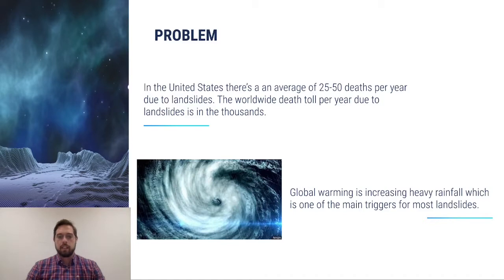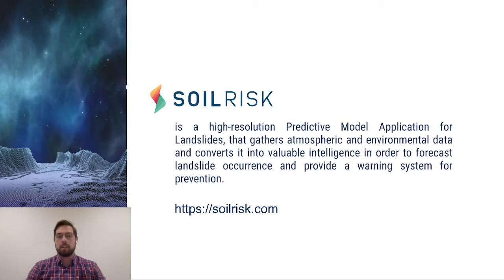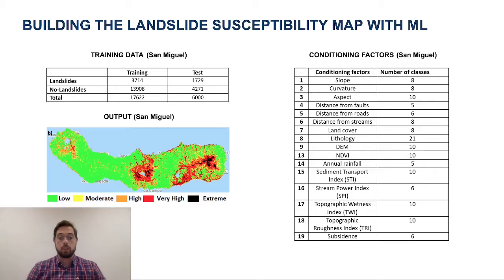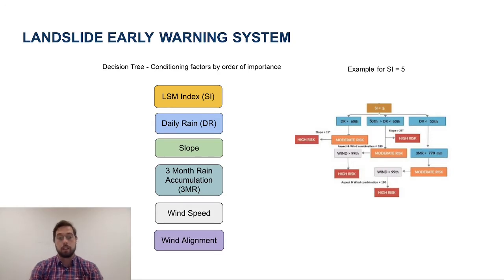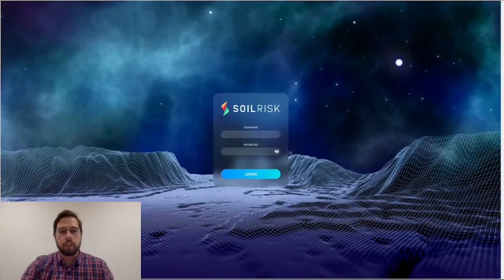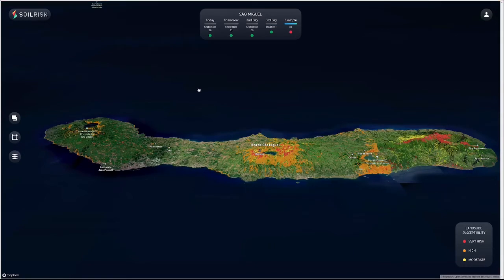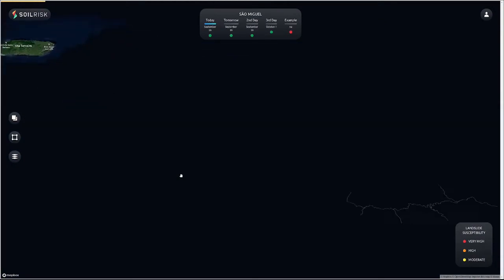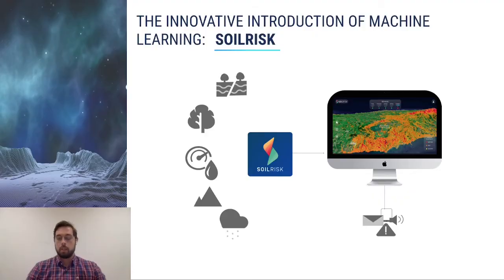ID 104 SOILRISK A High Resolution Predictive Model Application for Landslides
João, Gonçalves, Software Engineer at Eyecon Group, Portugal